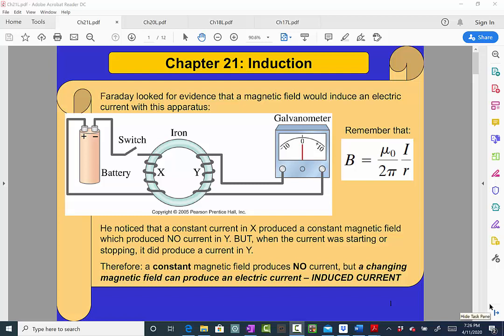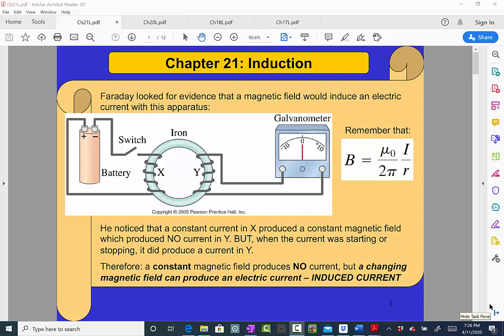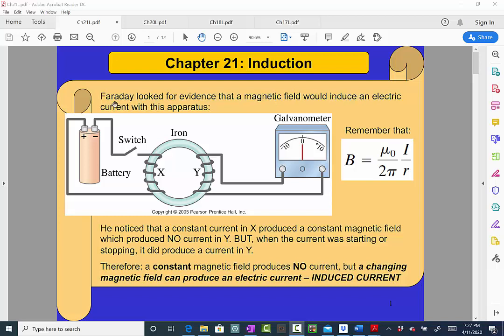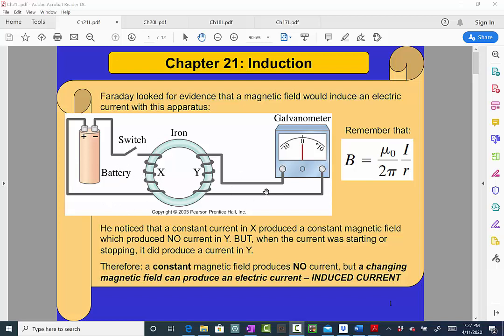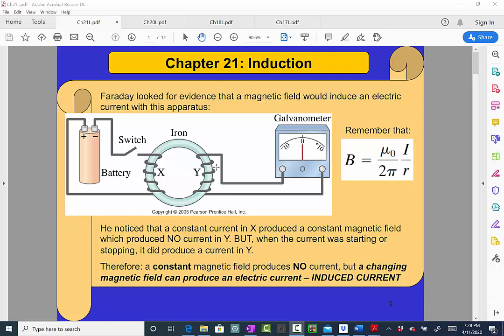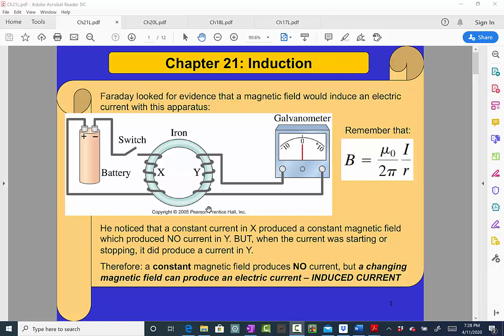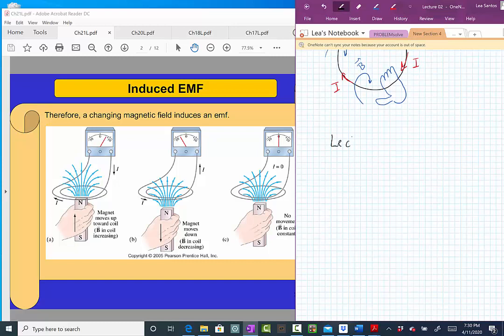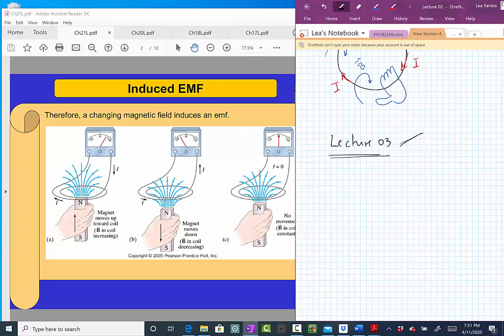Chapter 21 Lecture 01, Induction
Induction